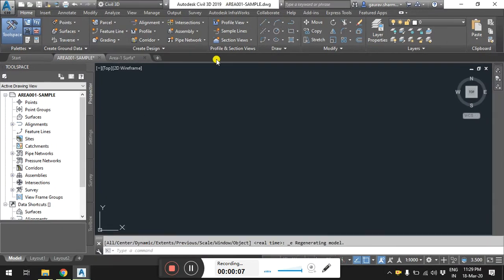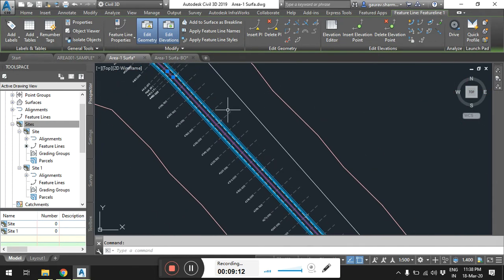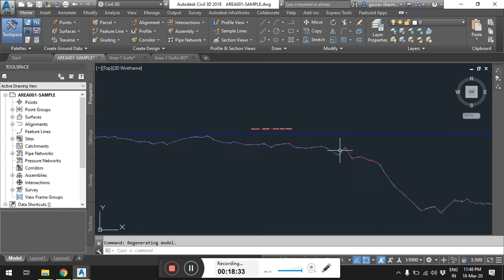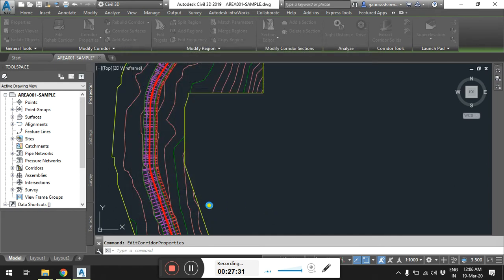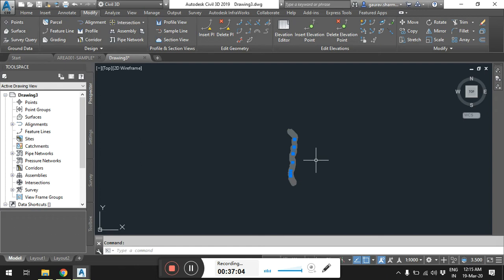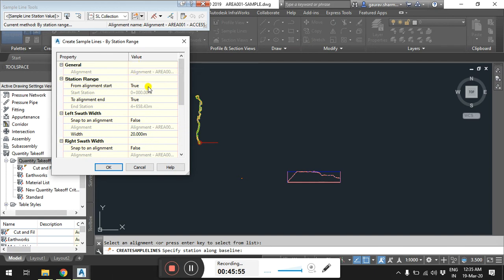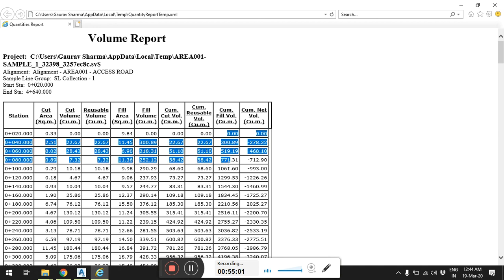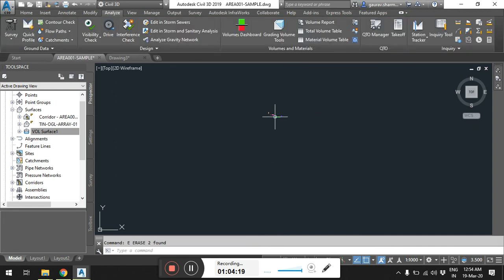How to use Civil 3D for modeling Access Roads for a Vestas wind farm in UK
This video is made for education purpose only. We created this video as a sample to our client for Vestas wind farm located in United Kingdom. The Indian client (Intec Infra) ditched us after availing our consulting services as they were being impatient to trust us. We were never paid though. We are uploading this video as a gesture for aspiring professionals (also one of my colleague requested me) to learn how to model basics in Civil 3D along with some veteran tips and tricks which you will not find in most of the books and education materials. The tips and tricks are a result of several years of experience gained by our team on Civil 3D platform.